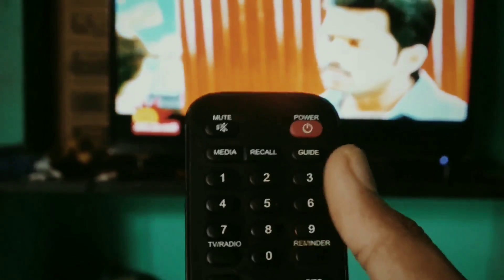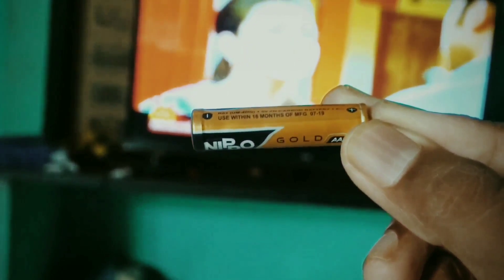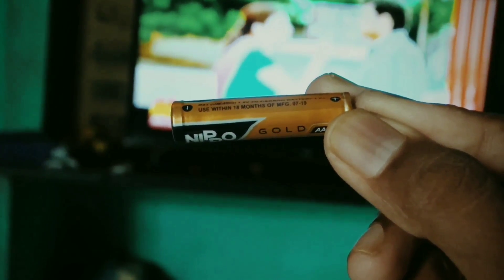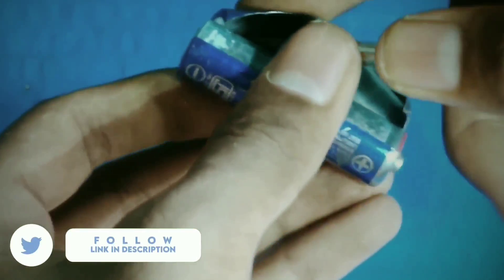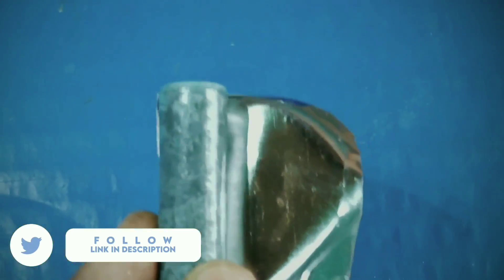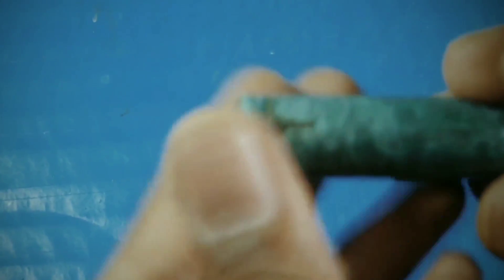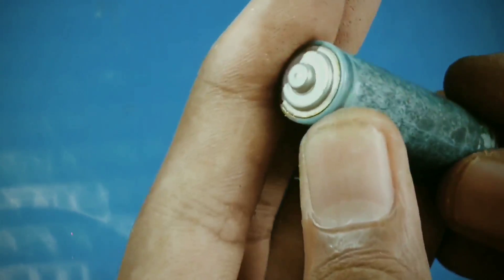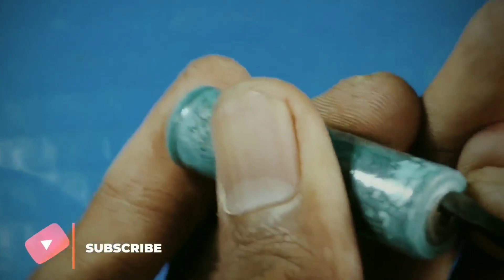How to Recharge the 1.5v battery again and again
How to Recharge the Every day battery again and again

Anyone new here This Circuiters YouTube channel
We do circuits,experiments and makes  scratches into awesome stuffs

introduction : 00:00
intro animation: 00:14
battery checking : 00:30
process: 01:01
Output  : 02:57
outro: 03:31

These videos are also from my channel with makes the scratches into awesome stuff